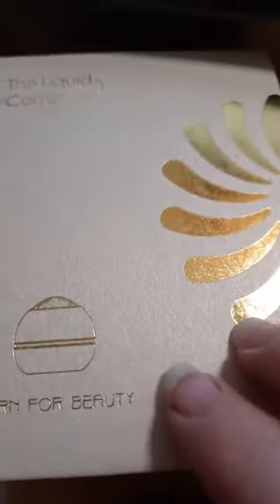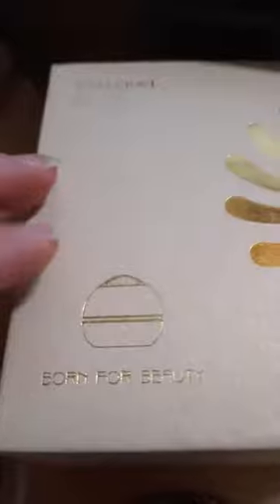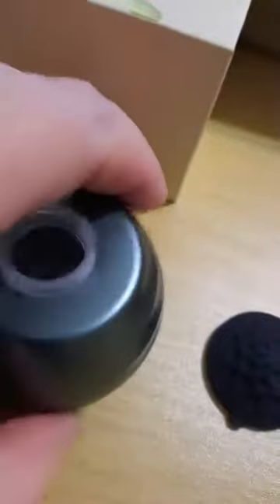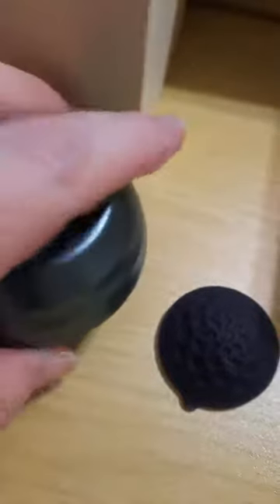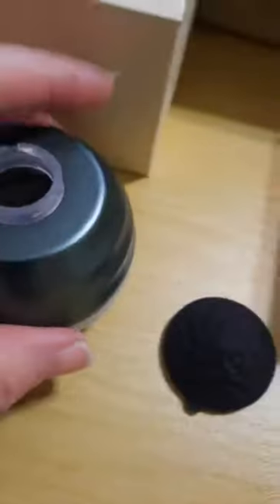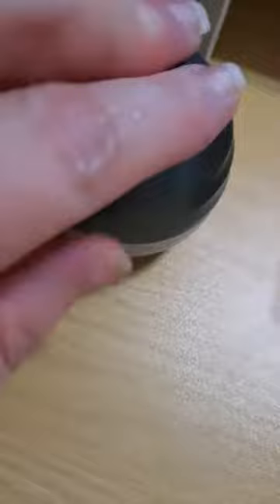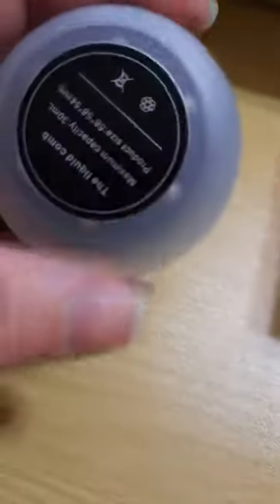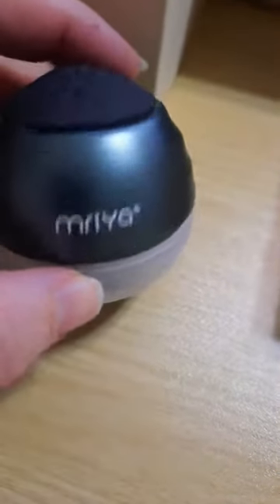Mriya Scalp Applicator Comb Review, Bit Scratchy